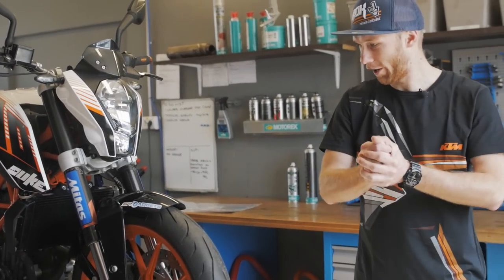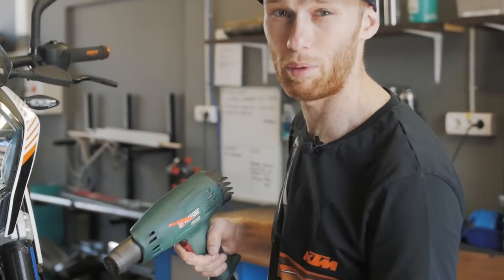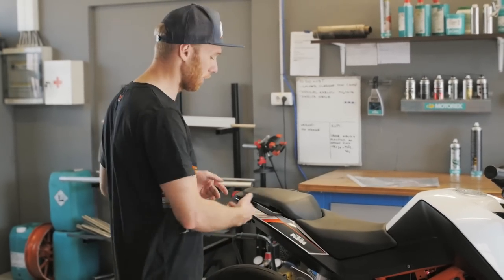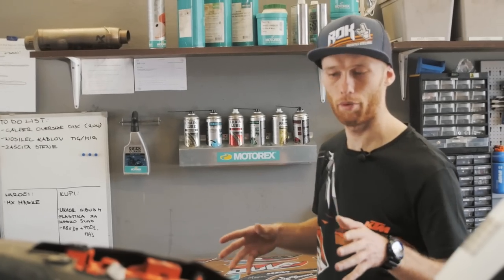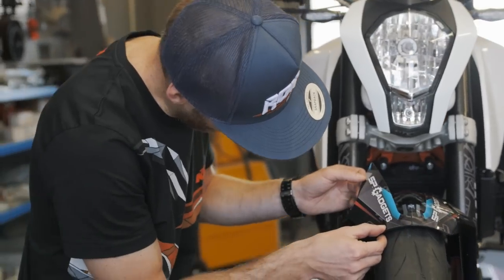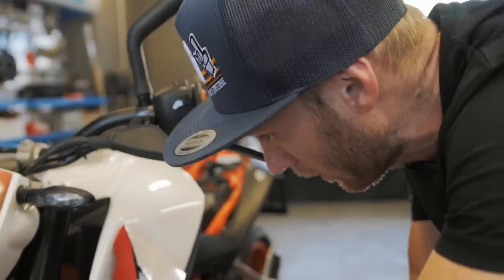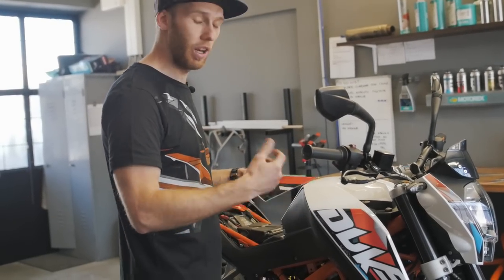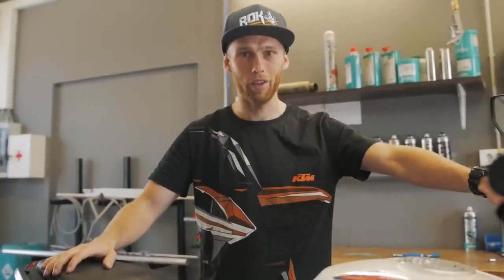RESTYLING MY KTM DUKE | RokON VLOG #19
In the vlog #19 you will find out how to correctly remove and adjust the sticker kit from my KTM DUKE 390. Plus, I have done one crazy thing together with awesome Ernesto Gainza! Check it out rockers ;)
Special thanks to Džouži Veldin (tandem Instructor) for bring me safe to the ground.

I performed in Asia, South America, Europe and Middle East on the mayor events like MotoGP, Red Bull Air Race, DTM, Salon de Automovil Chile, Internatonal moto expo, EICMA, etc.
On the other side I have been a stunt double for different artist like Robbie Williams and Neisha

My motosport idols are: Ken Block, Travis Pastrana, Chris Pfeiffer.